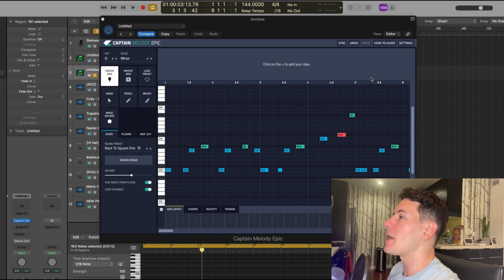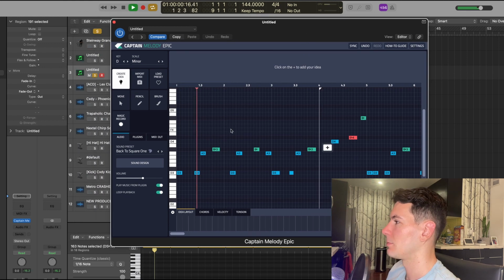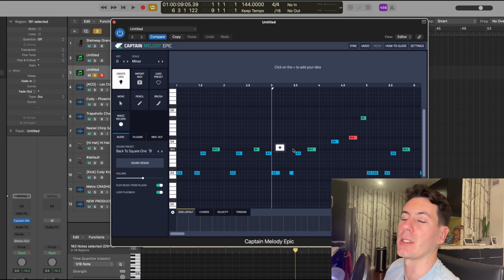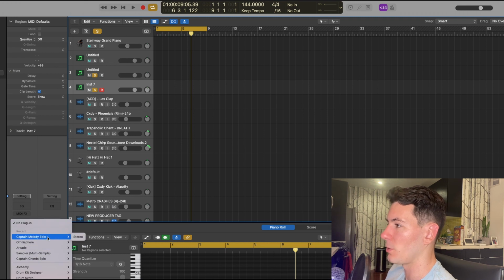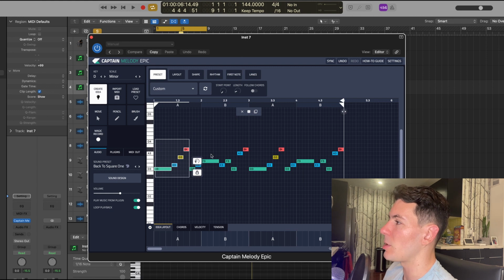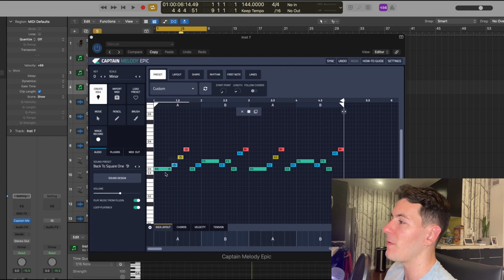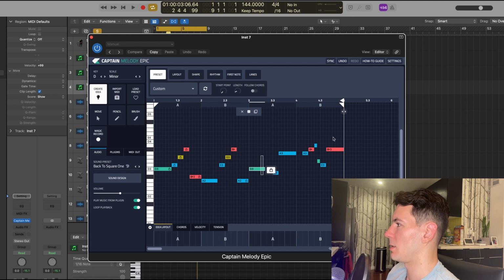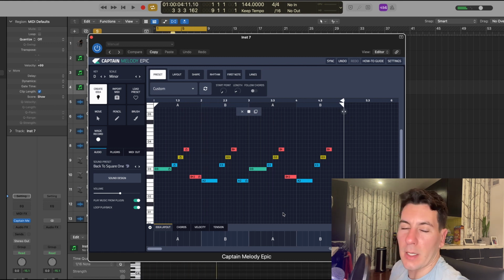DaBaby Type Beat with Captain Plugins Epic - Tutorial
Learn how to make a song in the style of DaBaby using our brand new Captain Plugins Epic.